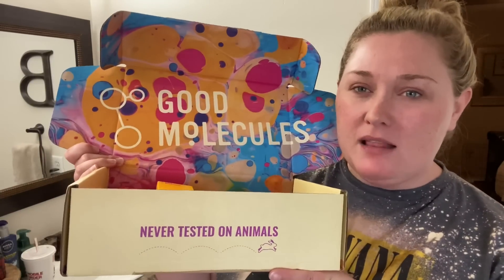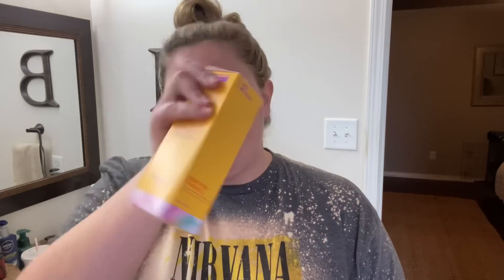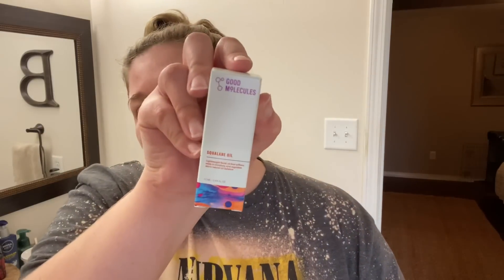MODELING BTS + GOOD MOLECULES REVIEW | VLOG #66 | Taren Denise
Hey y’all! Welcome to another vlog :) This one took a minute to editing but after some issues, it’s up! Hope you enjoy.

Ulta haul:
MAC Art Library nude palette
Clinique Happy perfume
MAC Magic Extension mascara
Bare Minerals lip gloss balm in LOVE
MAC Fix+
Tree Hut lime coconut sugar scrub
 *use TAREN15 to save!

312-T Schillinger Road S #160